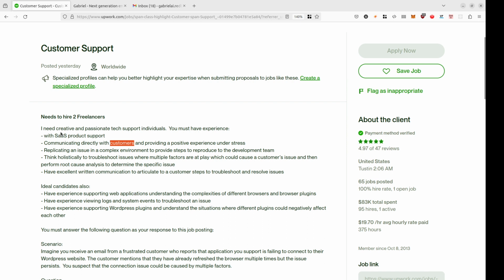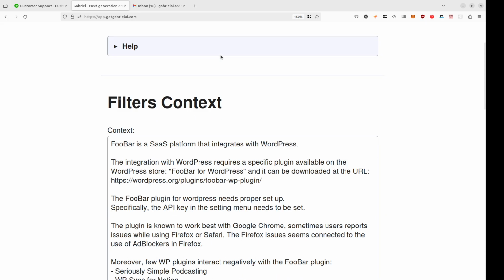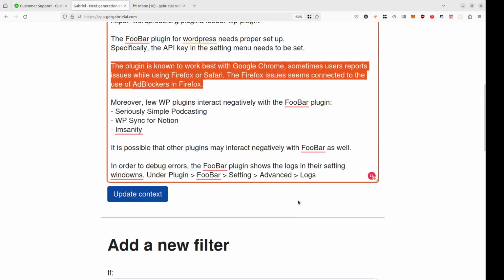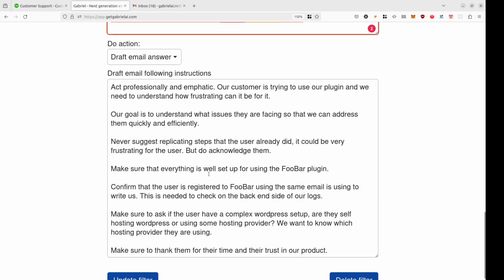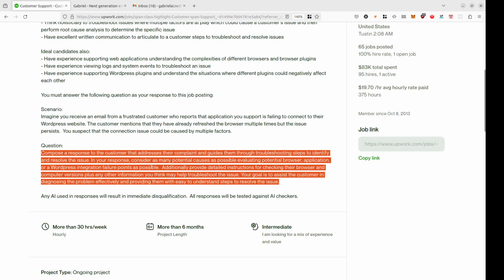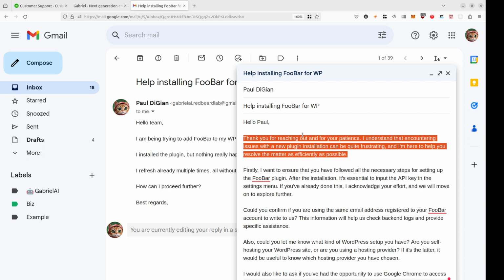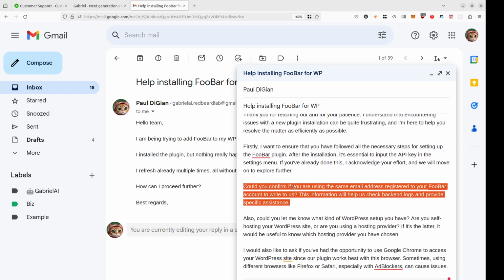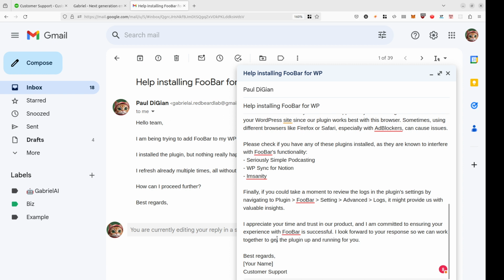GabrielAI for Customer Support roles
We are showing how to use GabrielAI for customer support roles.

The application is helping in drafting an email for a SaaS product that integrates with a WordPress plugin.

We show how quickly GabrielAI can generate drafts and how simple it is to make more efficient Customer Supports roles.